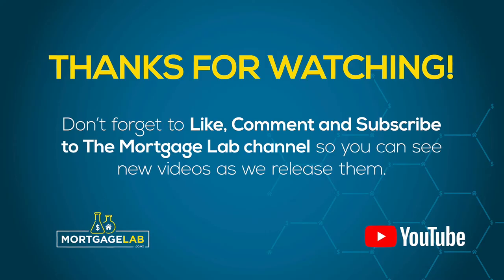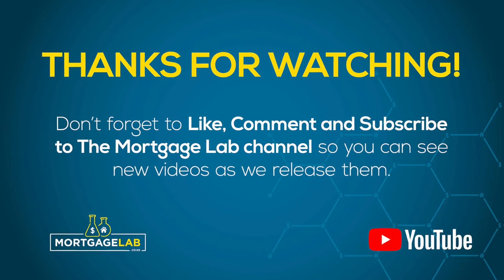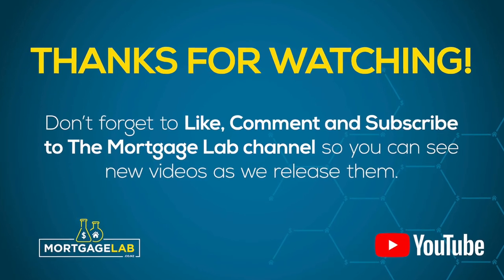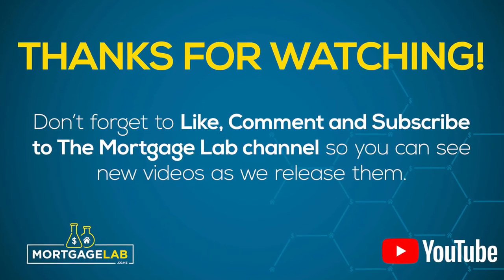When The Bank Thinks You Don't Have Enough Income For A Mortgage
There are several things you can do to improve your "useable income".  This means you may be able to borrow more.